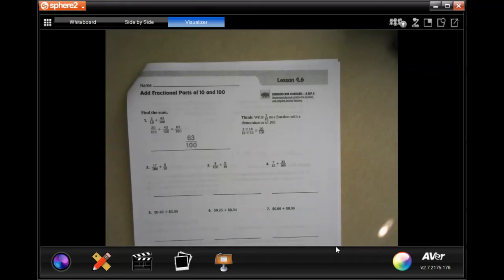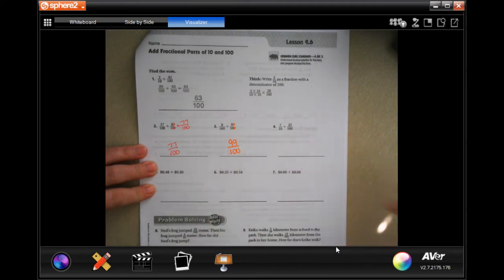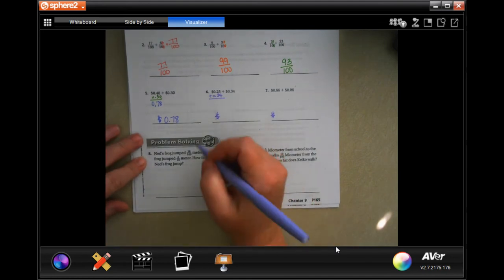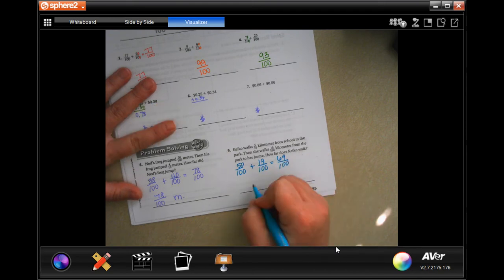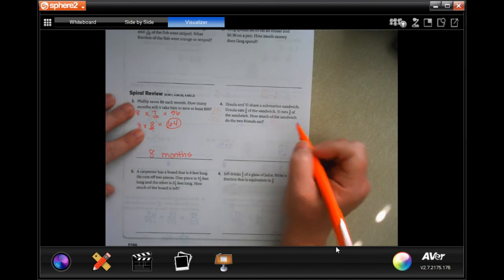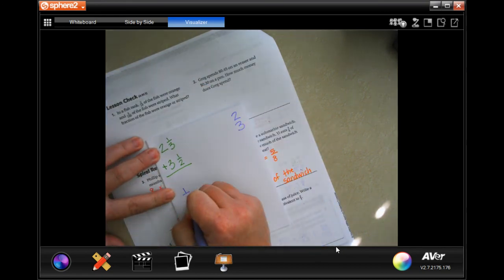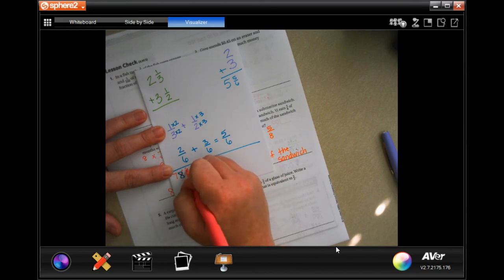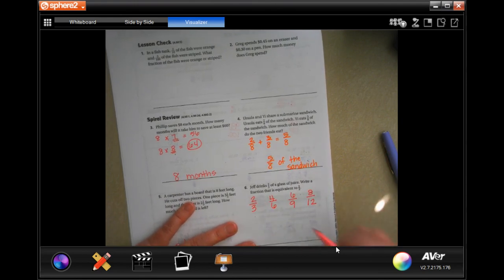4th Grade 9.6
Add Fractional Parts of 10 and 100